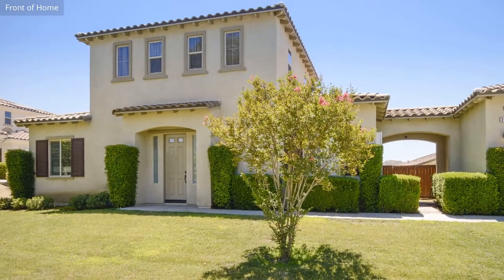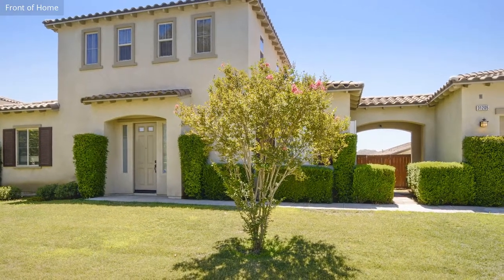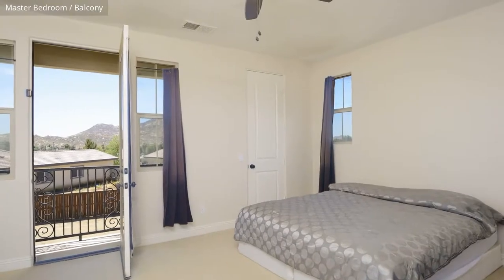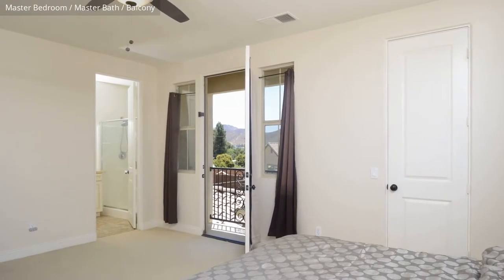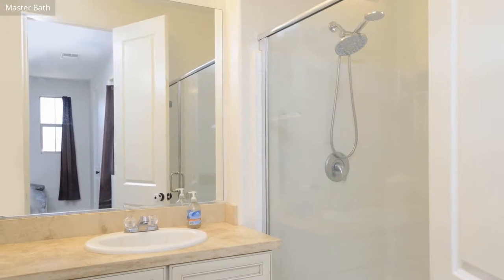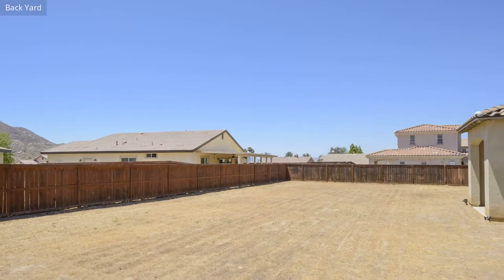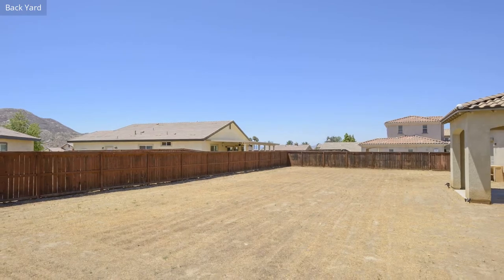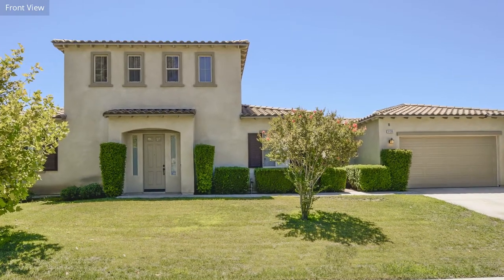31205 Western View, Homeland CA 92548, USA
31205 Western View, Homeland CA 92548, USA